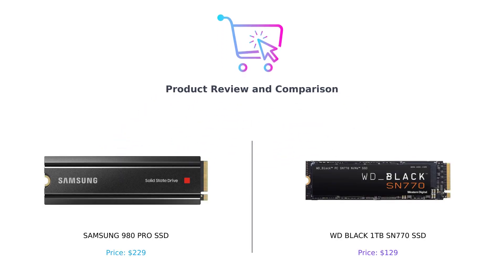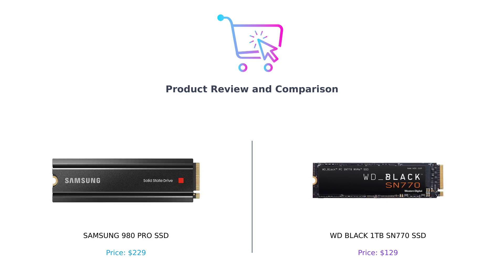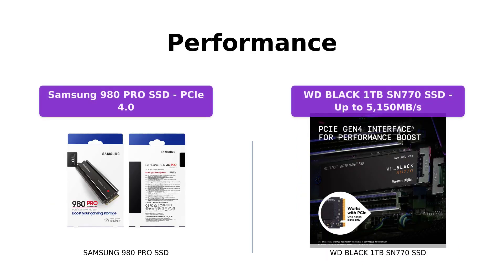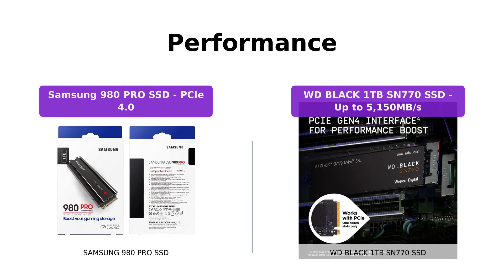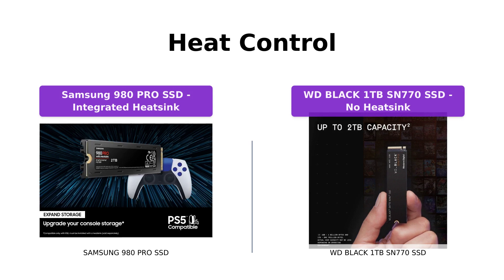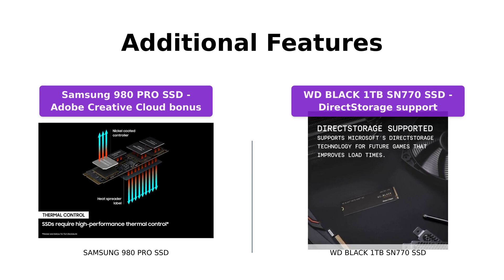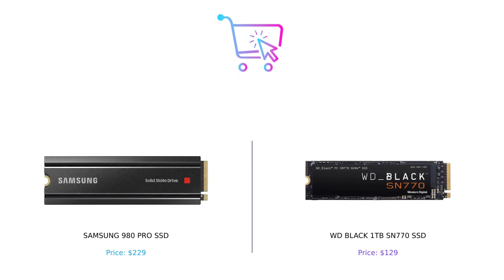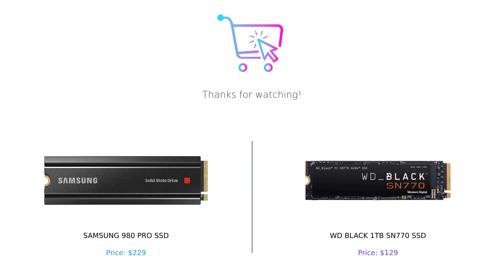Samsung 980 Pro SSD vs WD Black SN770 NVMe Internal Gaming SSD - Comparison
Compare the Samsung 980 Pro SSD with Heatsink 1TB PCIe Gen 4 NVMe M.2 Internal Solid State Drive + 2mo Adobe CC Photography to the WD Black 1TB SN770 NVMe Internal Gaming SSD Solid State Drive - Gen4 PCIe, M.2 2280, Up to 5,150 MB/s. Find out which one offers better speed, heat control, and compatibility.